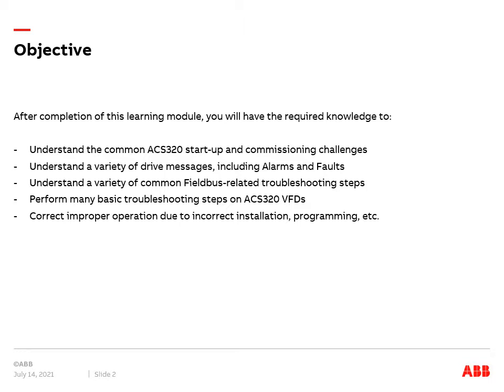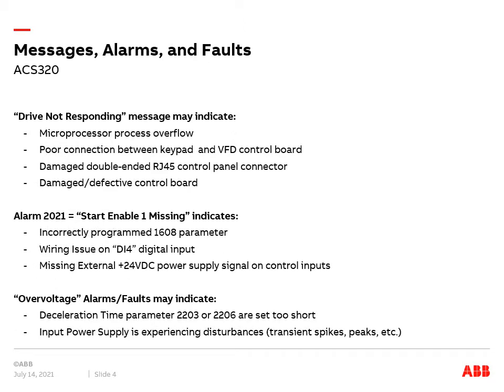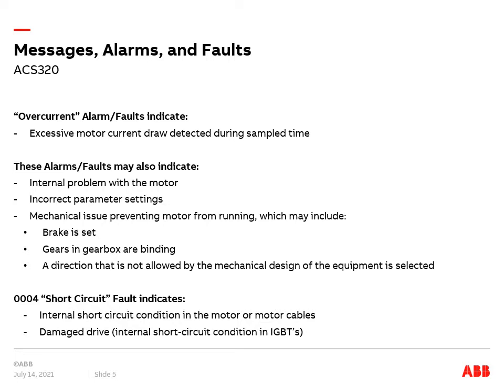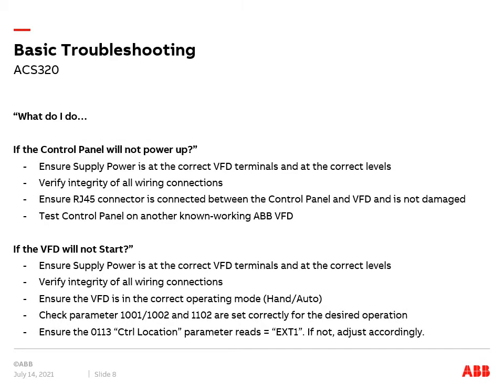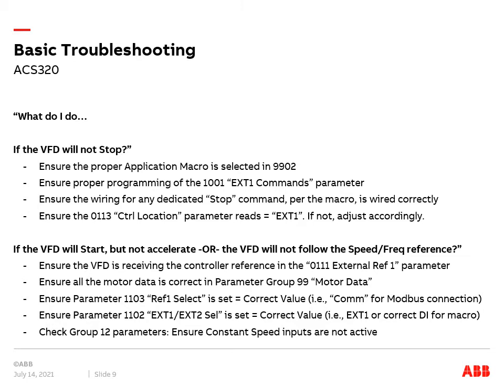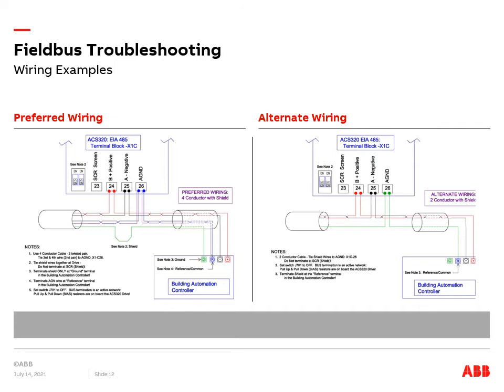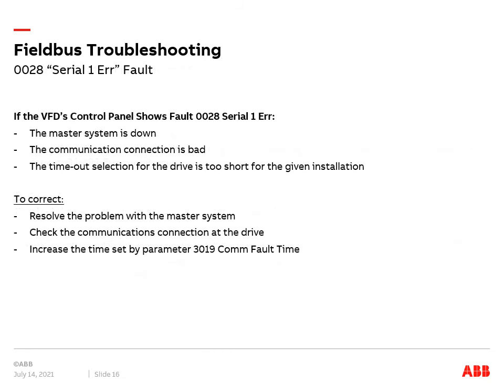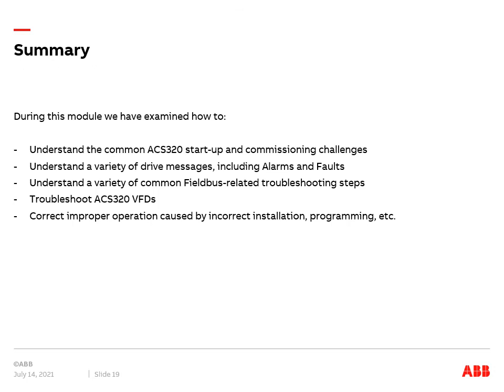ACS320 Basic Troubleshooting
After completion of this video, you will have the required knowledge to:

Understand the common ACS320 start-up and commissioning challenges
Understand a variety of drive messages, including Alarms and Faults
Understand a variety of common Fieldbus-related troubleshooting steps
Perform many basic troubleshooting steps on ACS320 VFDs
Correct improper operation due to incorrect installation, programming, etc.